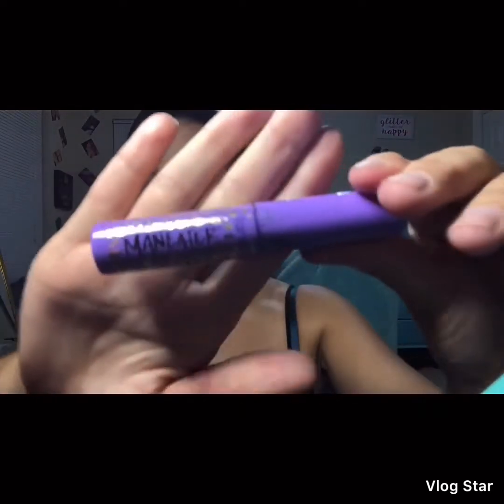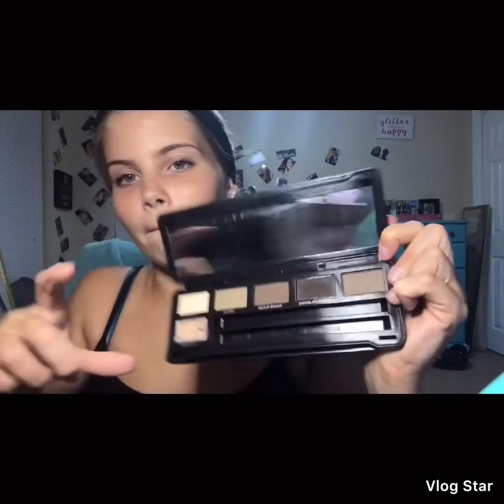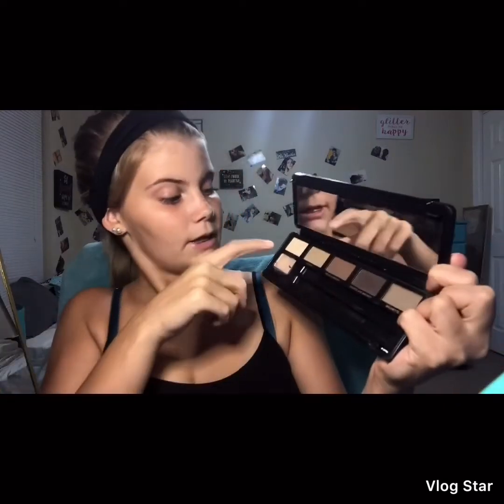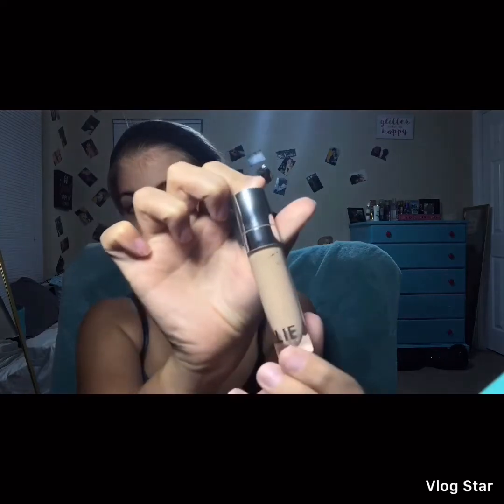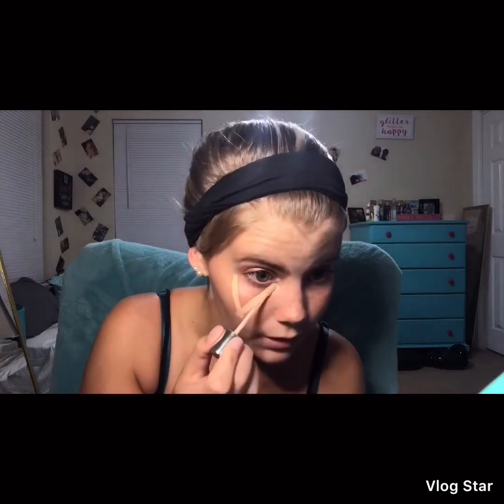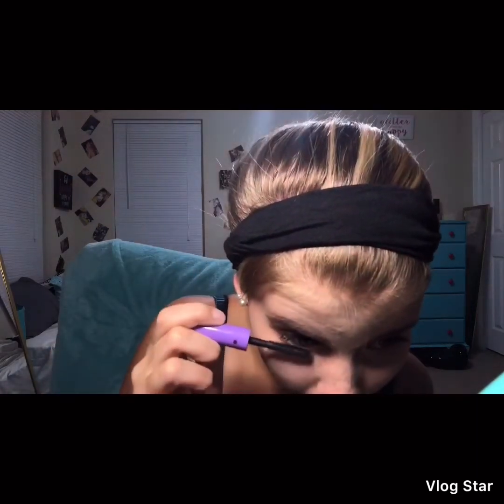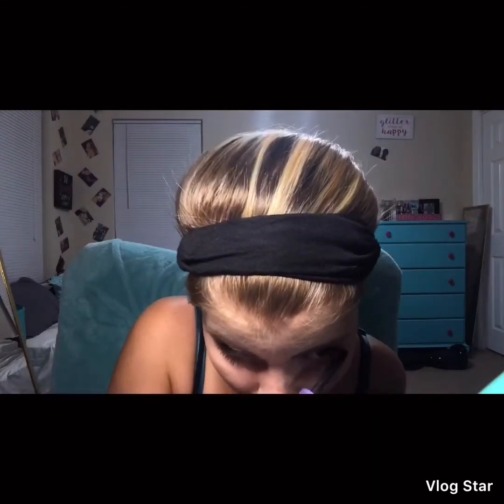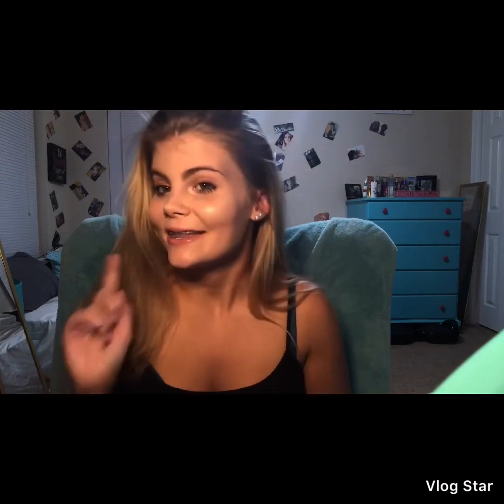EVERY DAY MAKEUP LOOK | Makeup Tutorial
I hope you like my vid. Leave some tips for me in the comments below 😊

Song: JPB - Defeat The Night (feat. Ashley Apollodor)